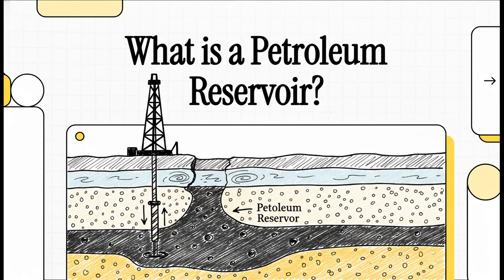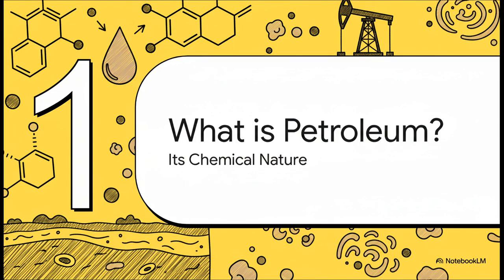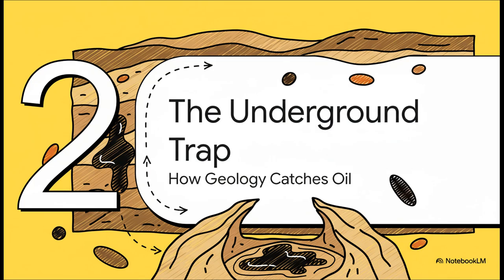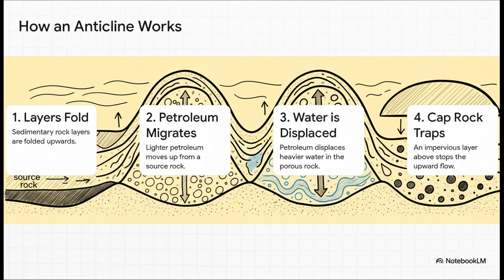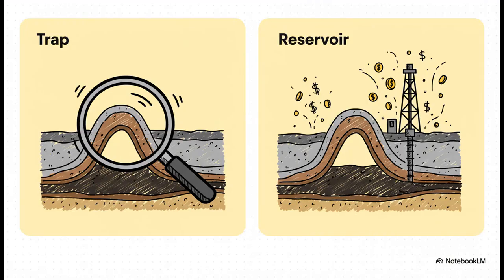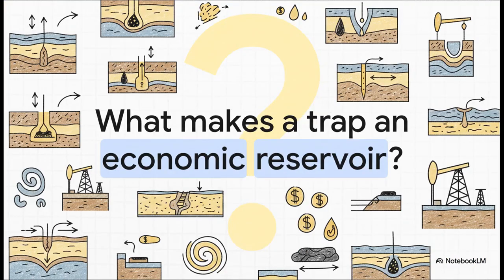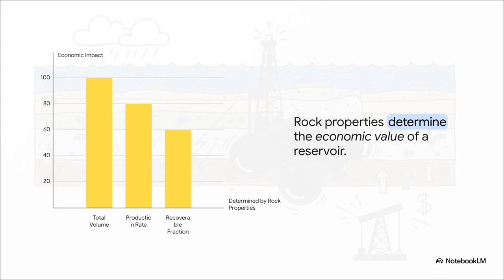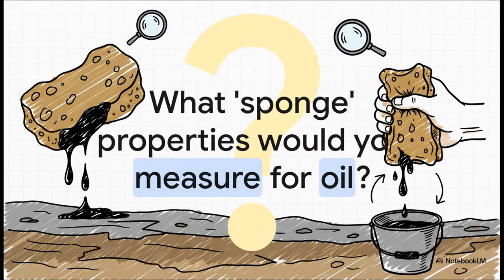What is Petroleum Reservoir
Basic Properties of Reservoir Rocks - a book by : Dr. Sidqi A. Abu-Khamsin from King Fahd University of Petroleum & Minerals.